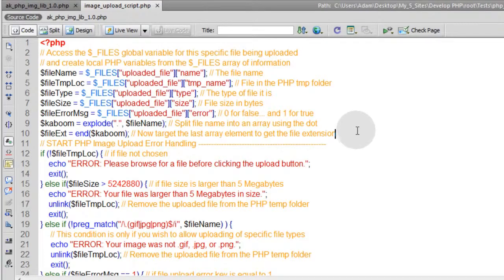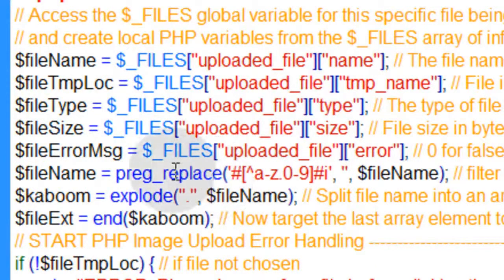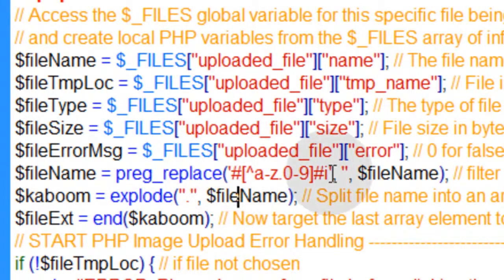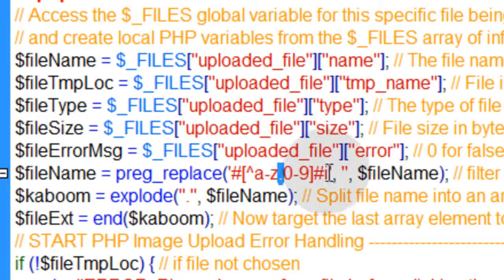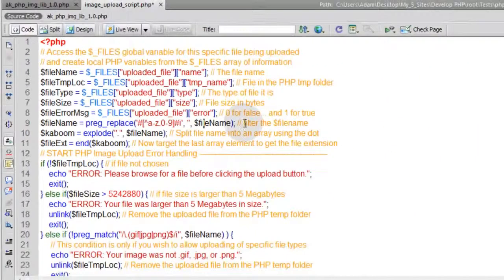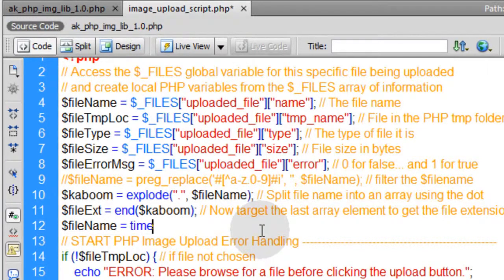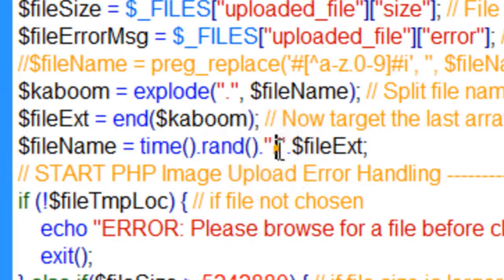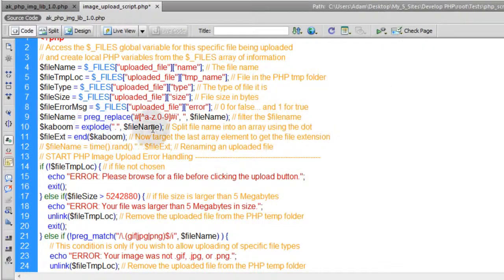07. PHP Image Filter Name Rename Tutorial Upload jpg gif png On the Fly